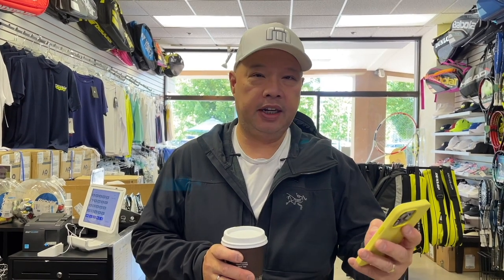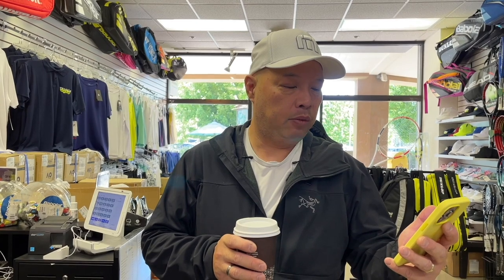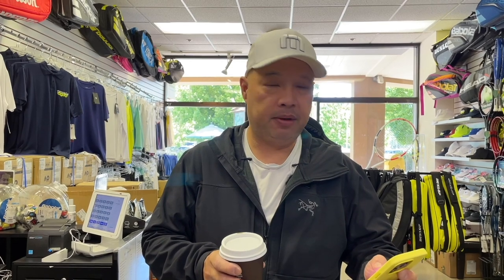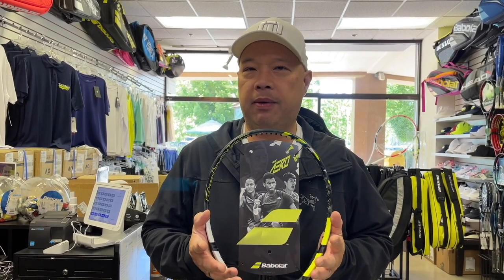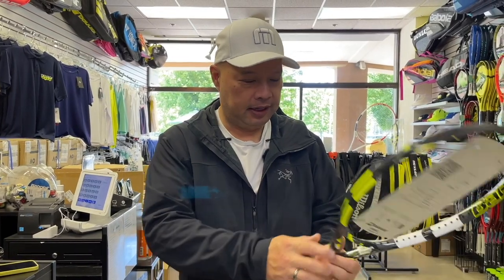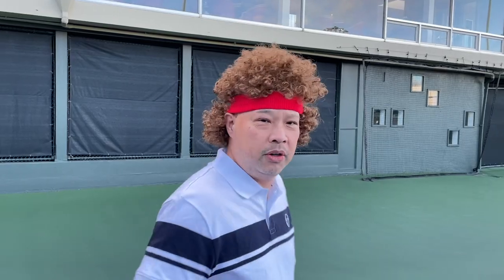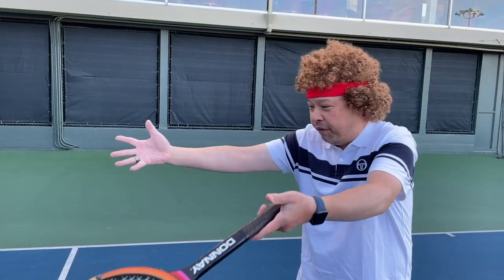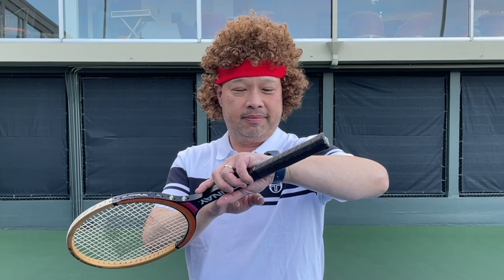THE NEW BABOLAT PURE AERO 2023 TENNIS RACKET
We play-test the new Babolat Pure Aero 2023.

Thank you Coach Andrew, Coach Rob, Eli and Haden for trying out the new Pure Aero 2023.